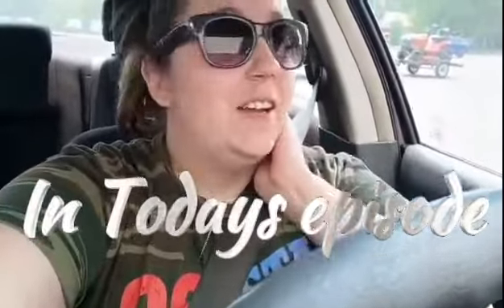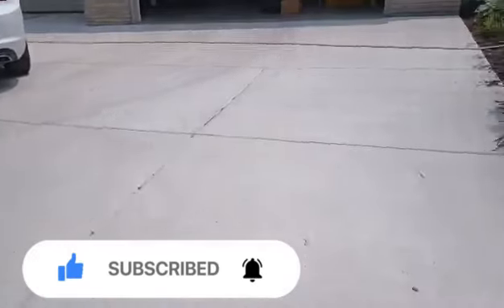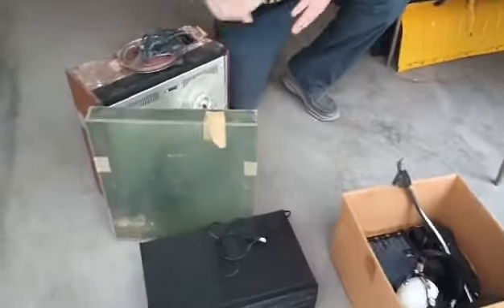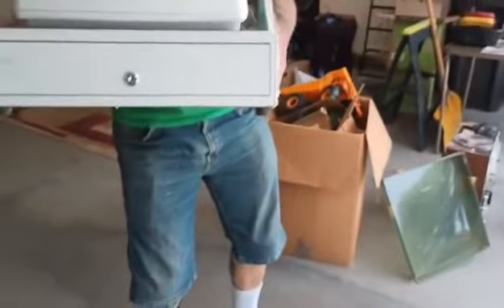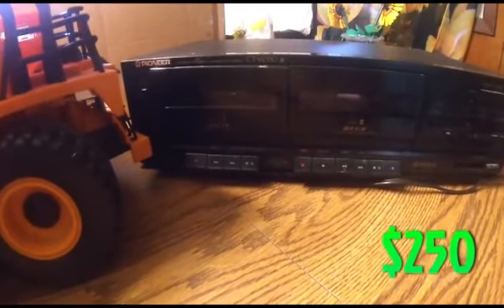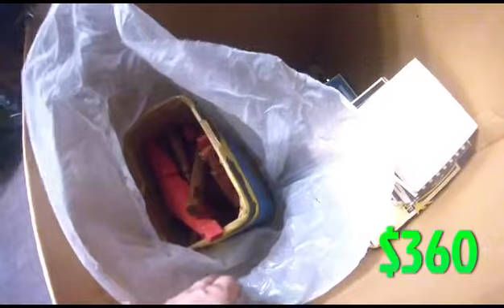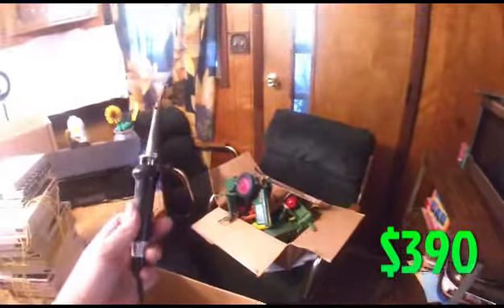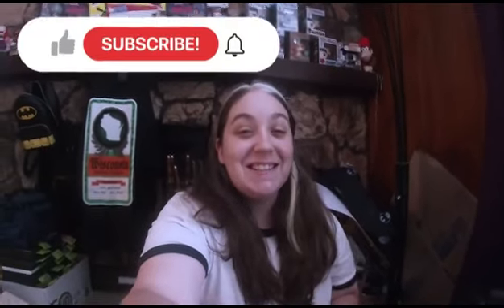Unbelievable FREE PRIVATE Estate Sale PICK!! How Much Money Did We Make!?